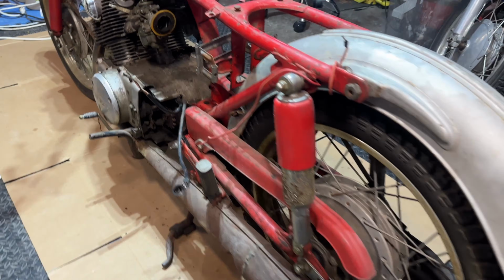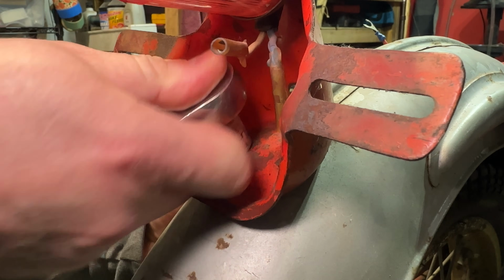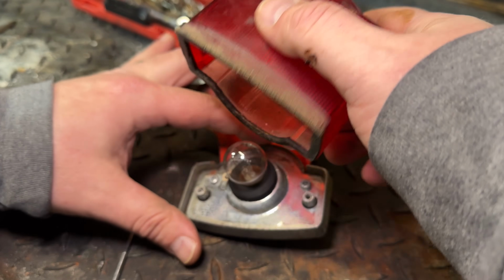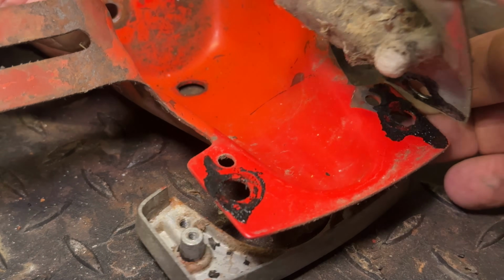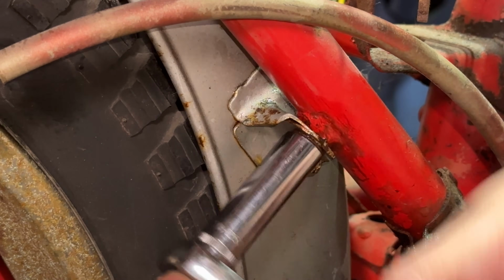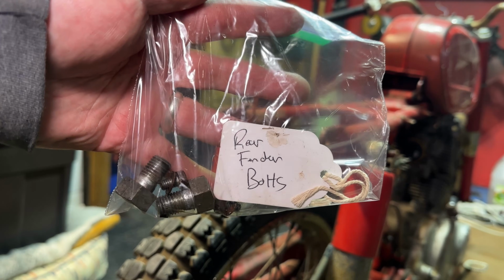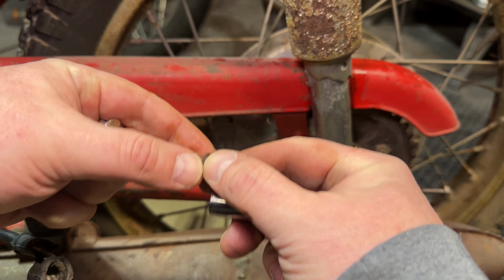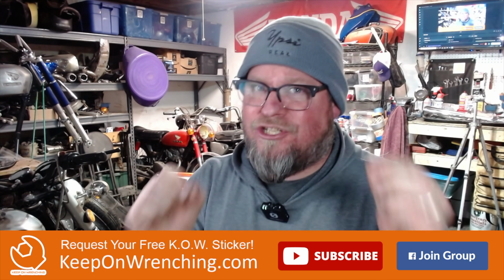Classic Motorcycle Restoration: Honda CB160: Tail Light, Rear Fender, and Chain Guard Disassembly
Let's start getting more parts off of this frame on the CB160 Honda motorcycle restoration project. We tackle the tail light, rear fender, and chain guard in this video.

00:00 Introduction
00:23 CB160 Tail Light removal
01:25 CB160 Tail Light disassembly, lens, bulb, and mounting bracket
03:10 CB160 remove rear fender bolts
04:20 CB160 mystery wire removal
04:35 CB160 Chain Guard Removal
05:52 CB160 Disassembly Part One Wrap up

Official Keep On Wrenching Amazon Store